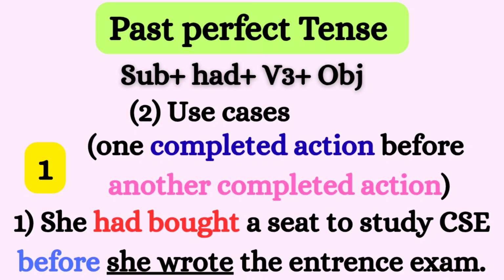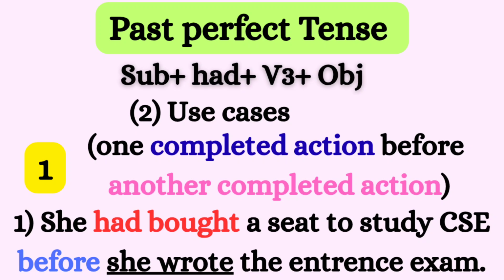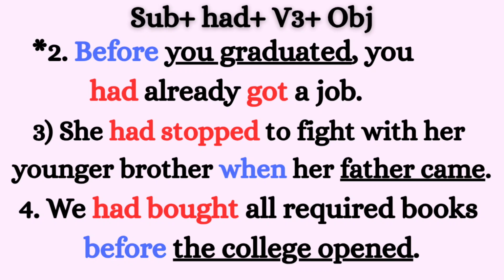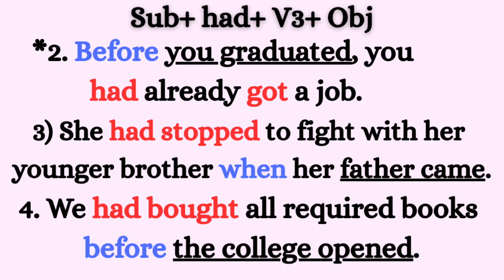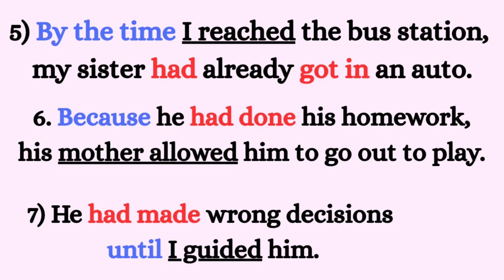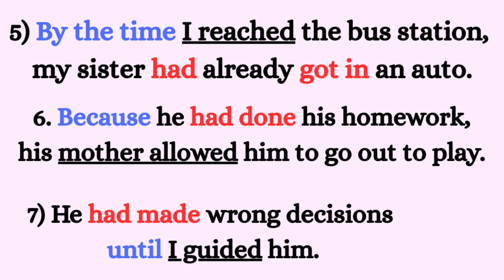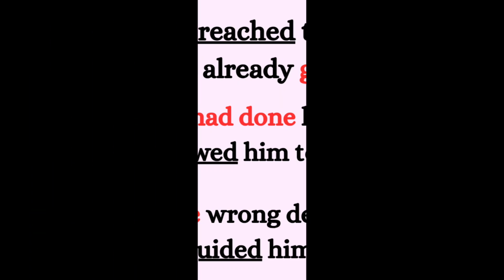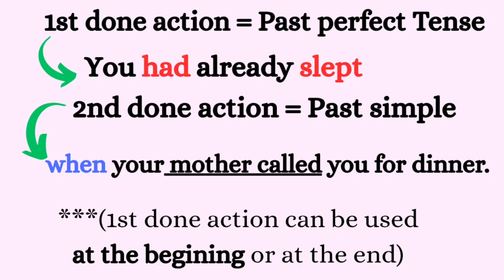Past perfect Tense | 1st use case | Tenses | English Grammer | Spoken English